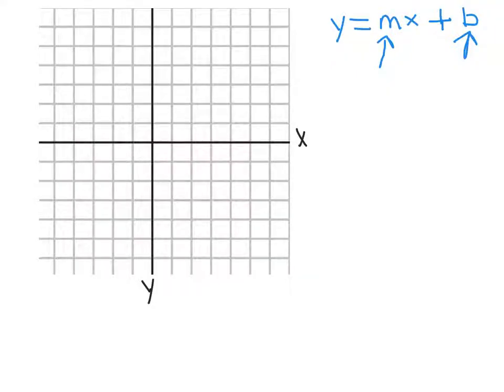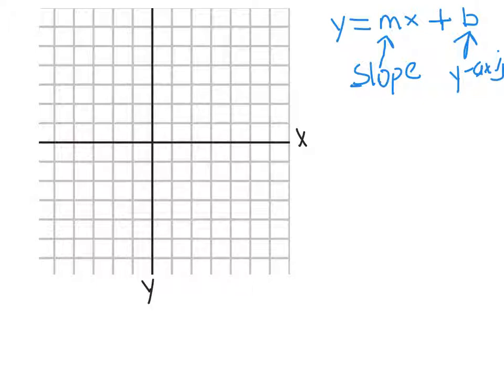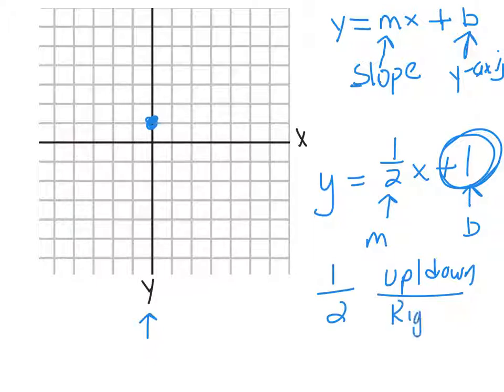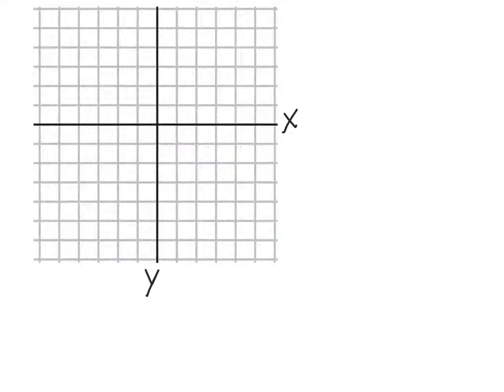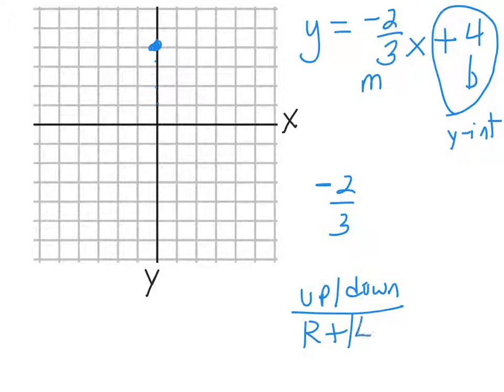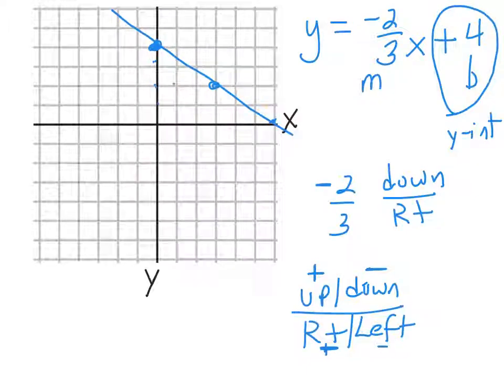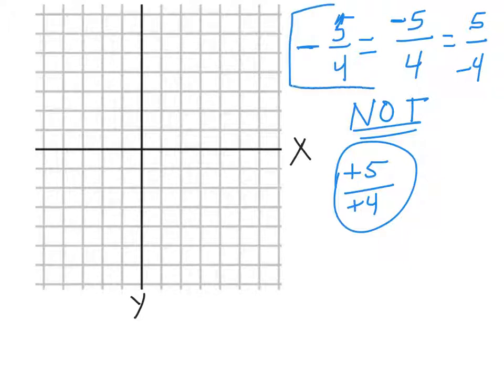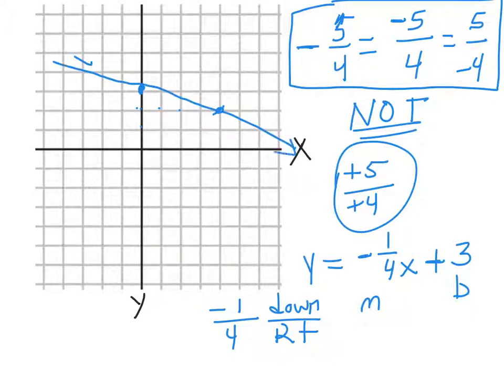Graphing from Slope Intercept Form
How to graph a line once it is solved for y.